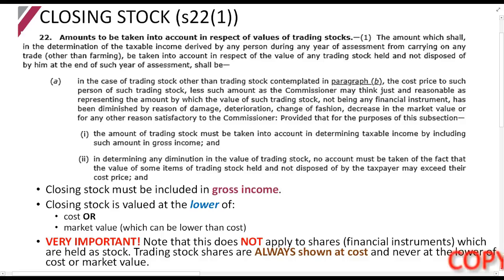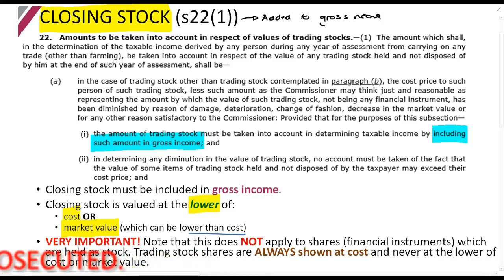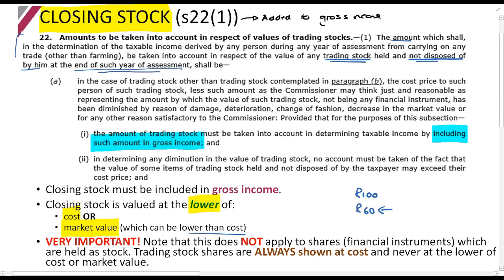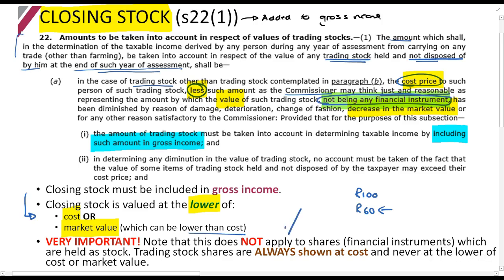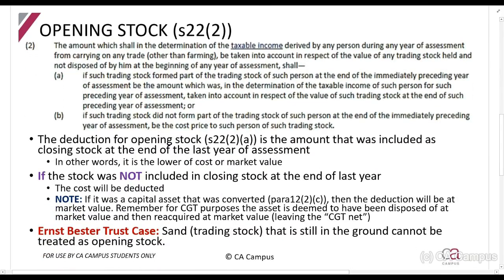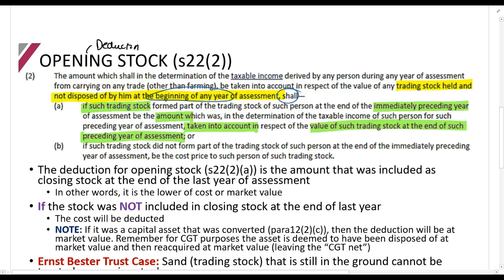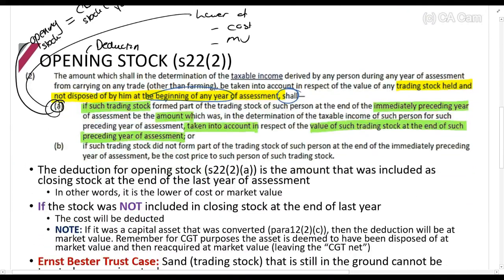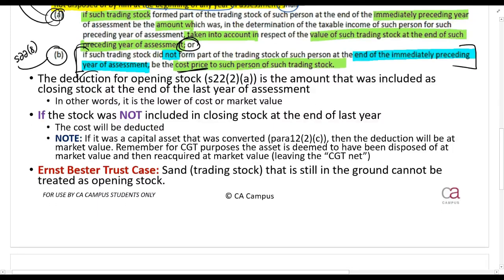Part 2-Trading Stock - Closing Stock and Opening Stock - s22(1) and (2) (7min)